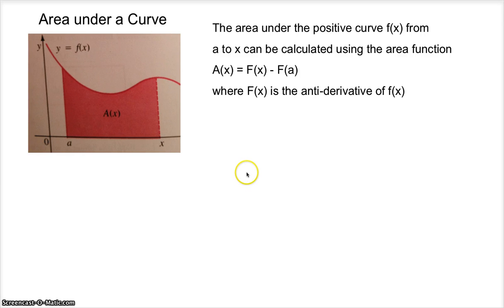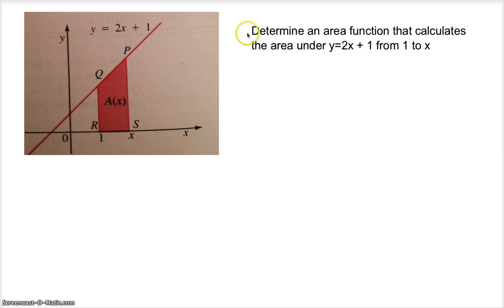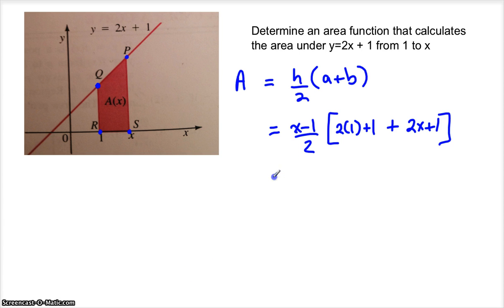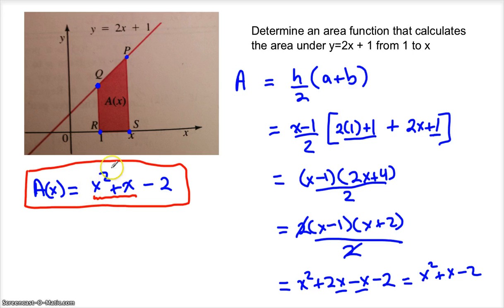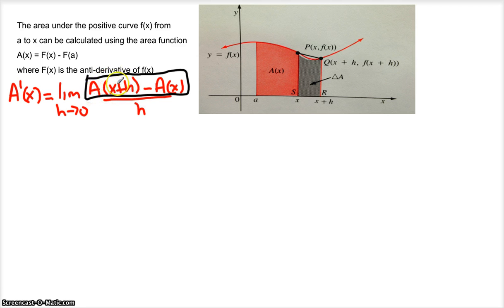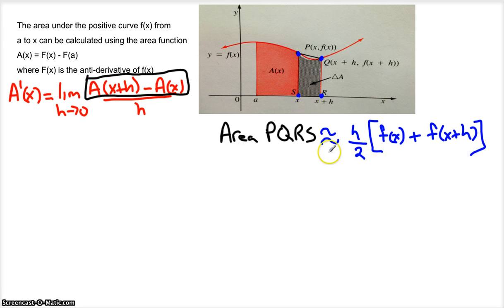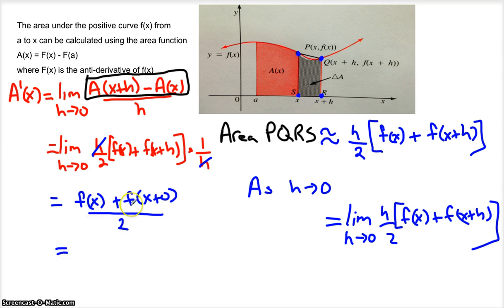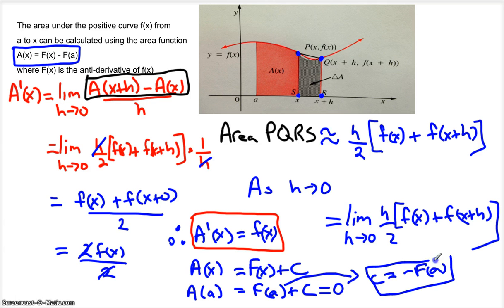MCV4UE Area under a Curve Part 1